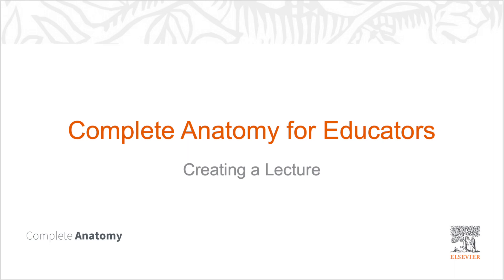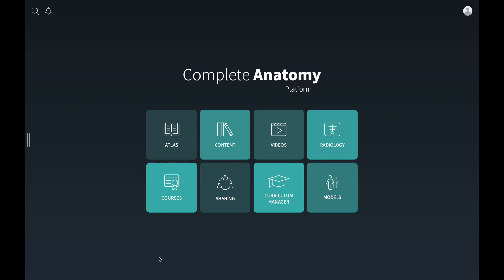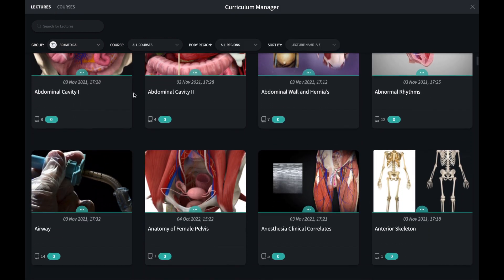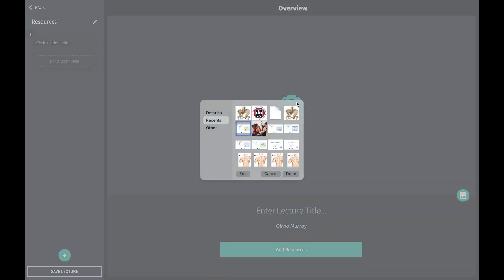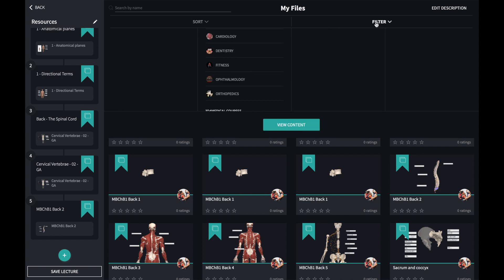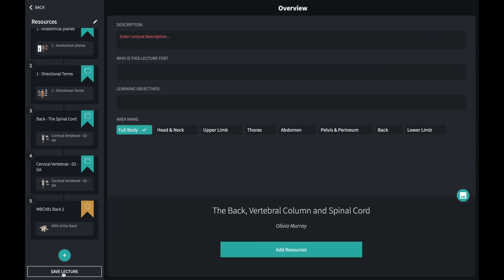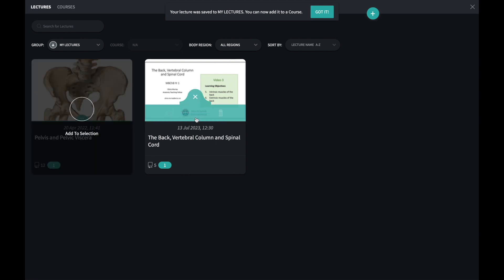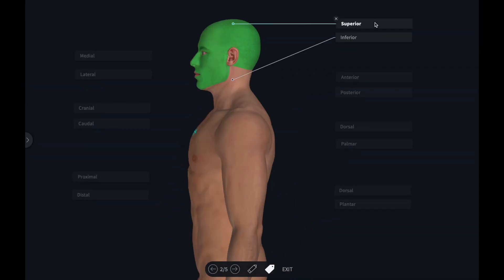Complete Anatomy for Educators - 06 Making a lecture